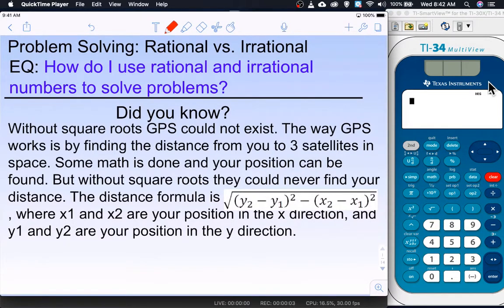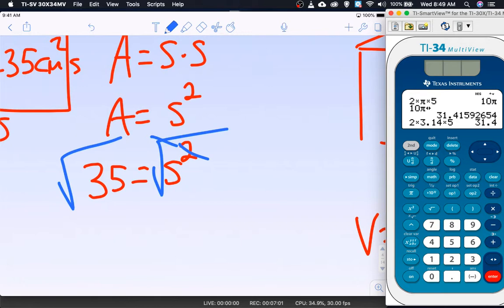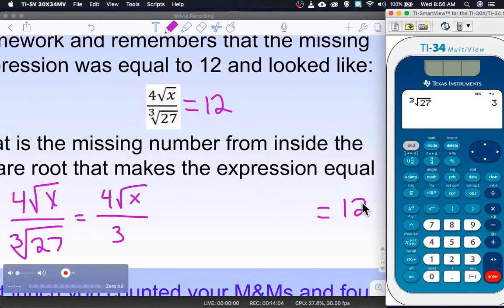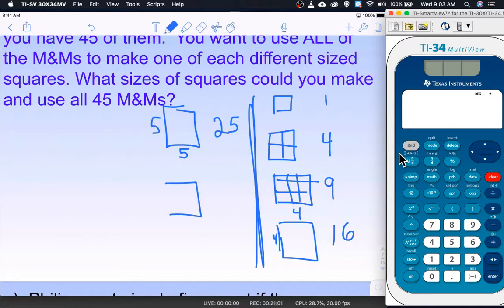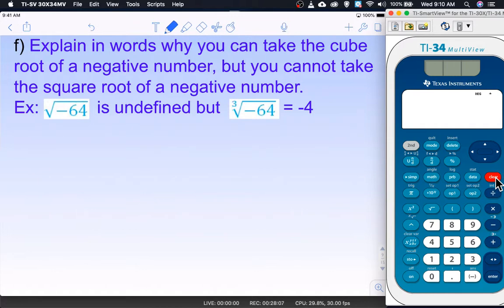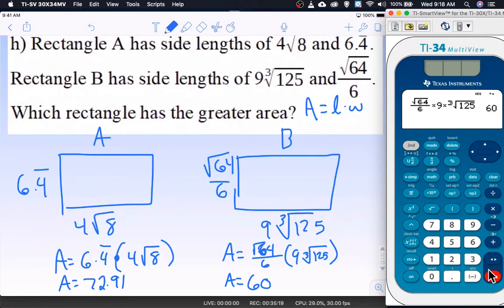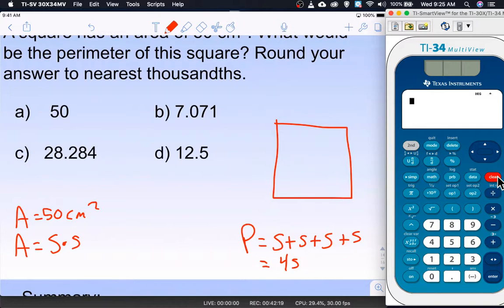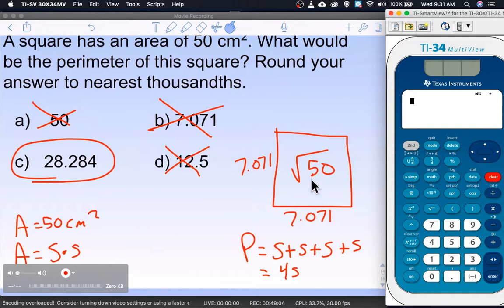Problem Solving: Rational vs. Irrational